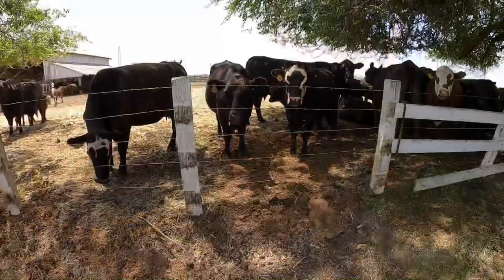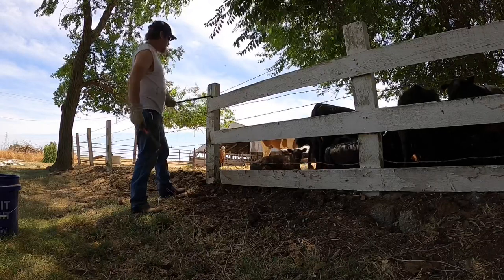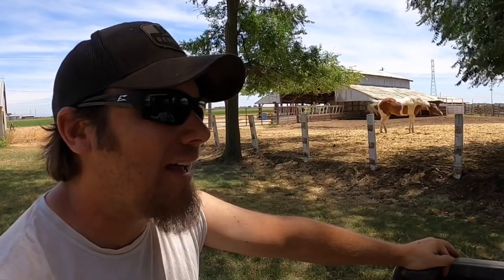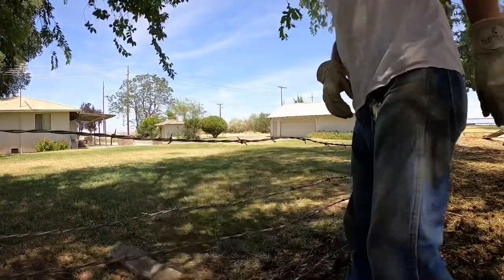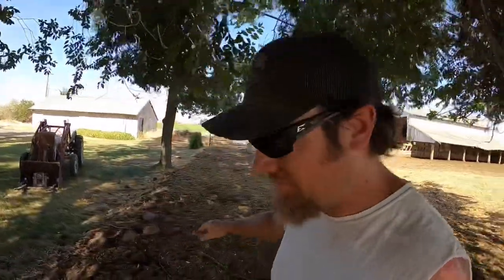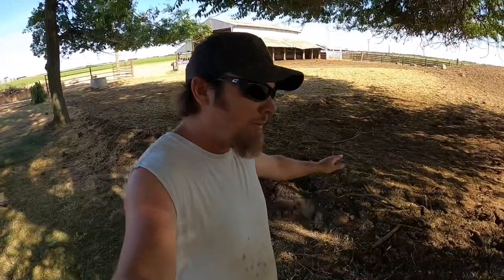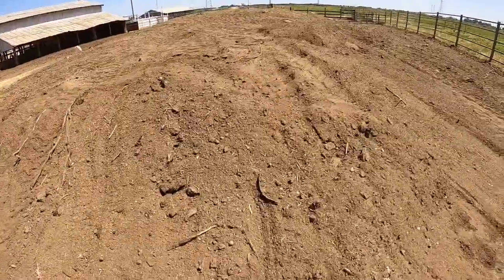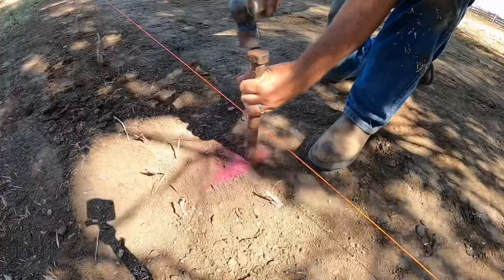Fence Demolition! How Much Abuse Can the 8n Take???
There’s no turning back now!  In this video I pull out the tractors and tear down a 30 year old corral fence. This was a brutal test for the Ford 8n with the Dearborn loader!  Check out how it did and enjoy a day of tractor work and fence demolition!